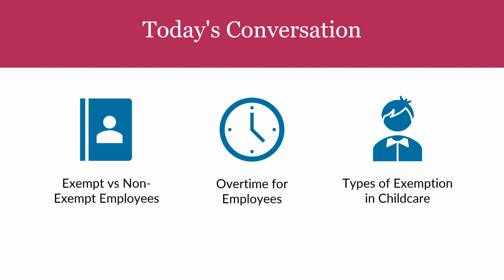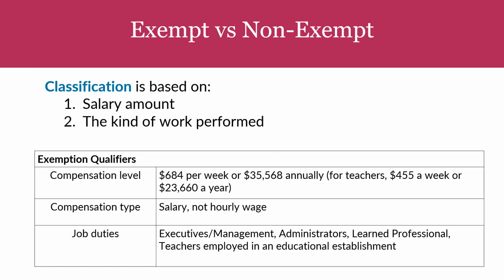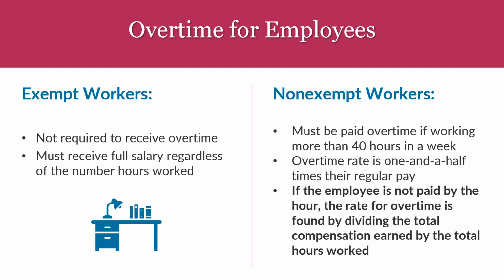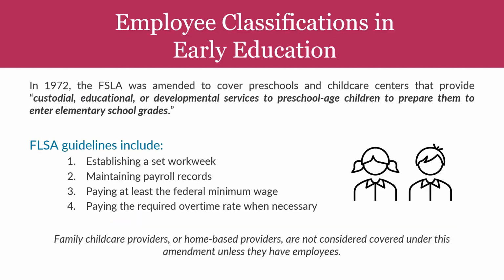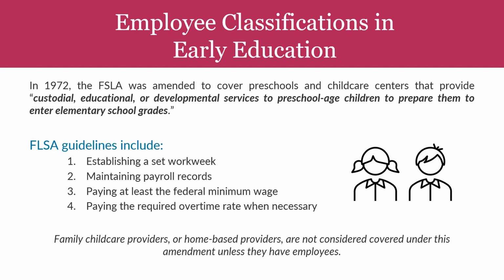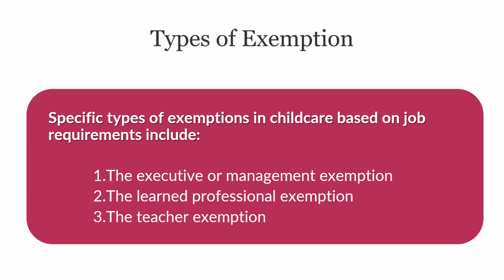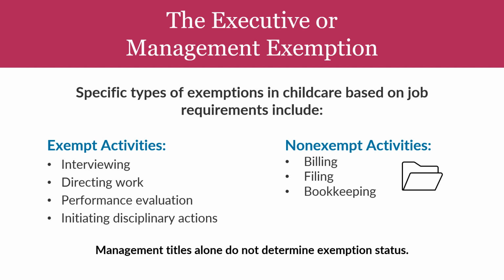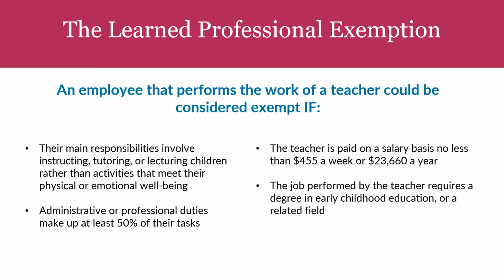WECA: Salary Exempt vs Non Exempt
Understanding labor laws and overtime requirements can be confusing, but employers must classify their employees correctly or risk costly compliance violations.